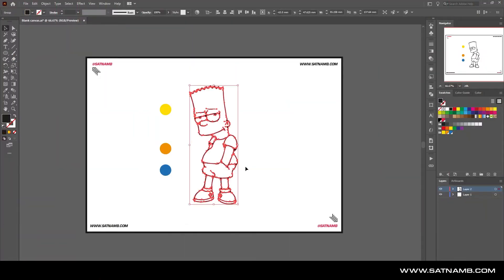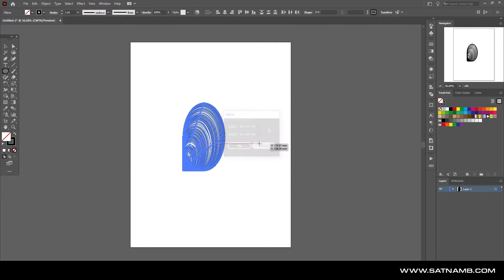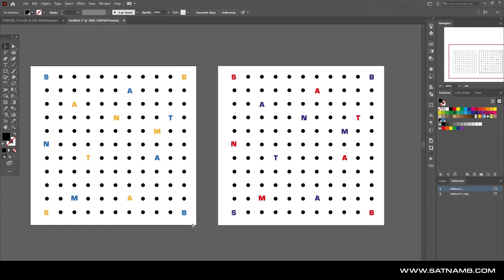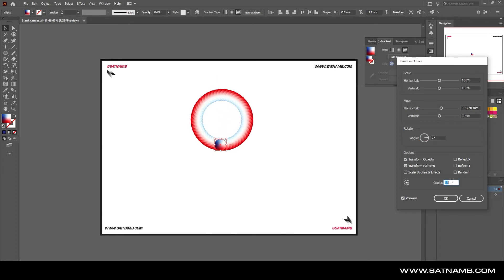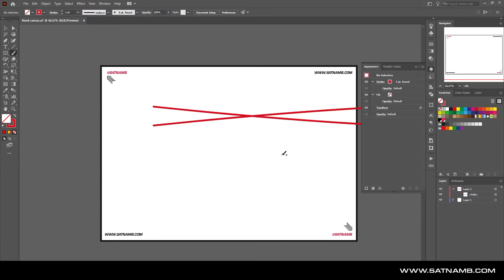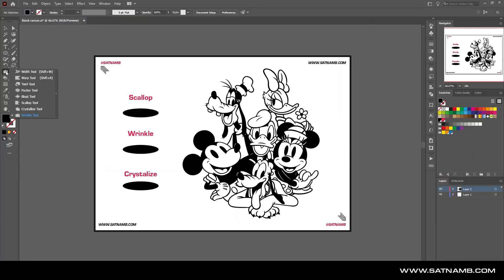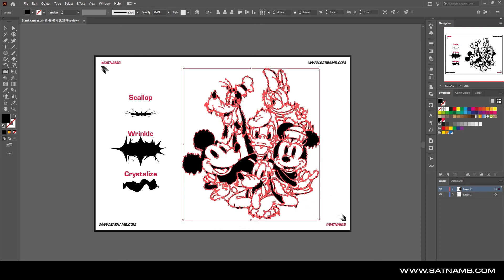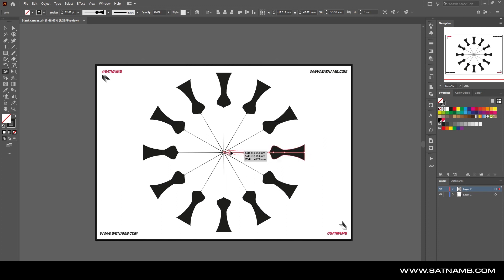9 Top Tips + Tricks I Wish I Knew In Adobe Illustrator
In this video, I give you all the best tips for creating artwork within Adobe Illustrator CC.

Chapters:
Tip 1 - Live-paint Bucket : 0:00
Tip 2 - Drawing straight lines: 0:37
Tip 3 - Tilde ~ or  @ Trick: 0:56
Tip 4 - Selecting individual artboards: 2:05
Tip 5 - Touch type tool: 2:20
Tip 6 - Transform Effect: 2:39
Tip 7 - Symmetry effect on layer: 4:00
Tip 8 - Distort tools: 5:32
Tip 9 - Mandalas and width tools: 6:45

If there's anything design related you would like me to cover in a Youtube Video, then let me know by commenting down below!